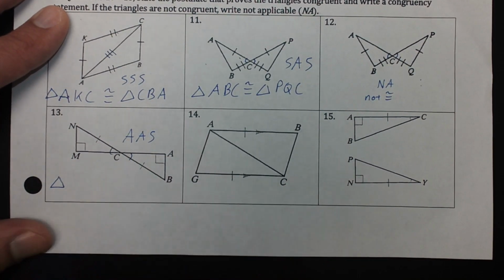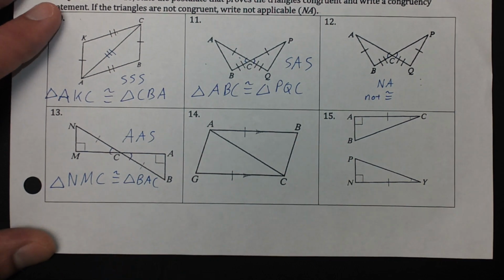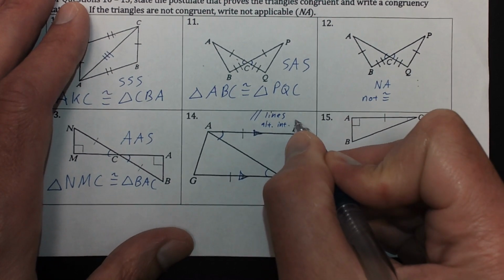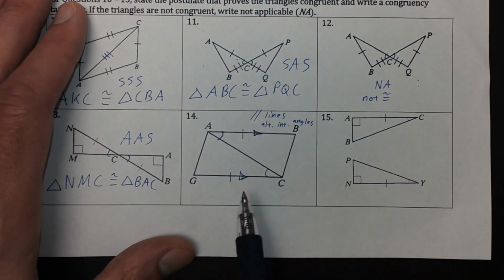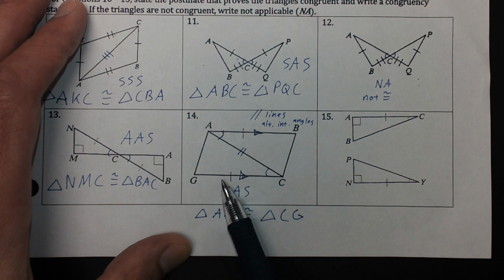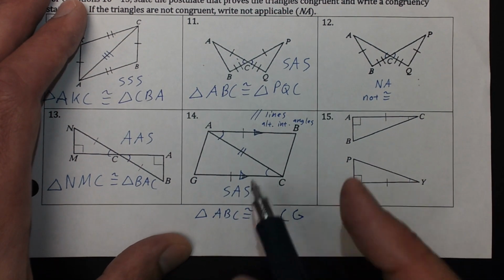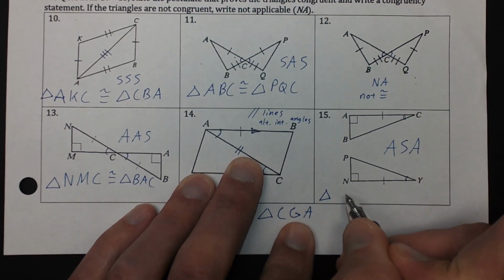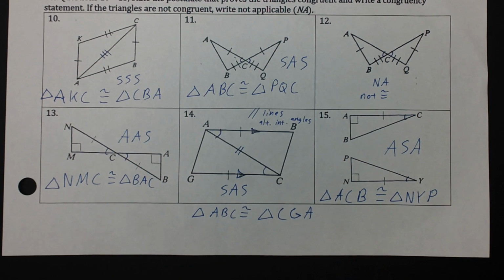Lesson 5-2 Notes: Congruent Triangles